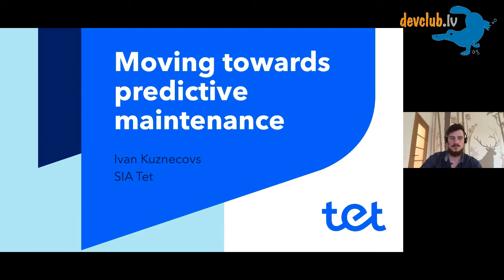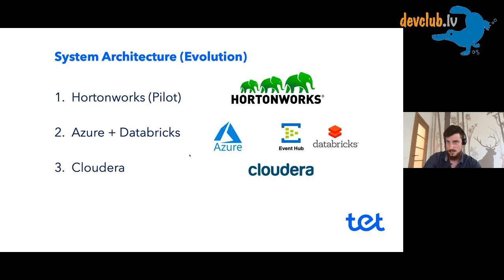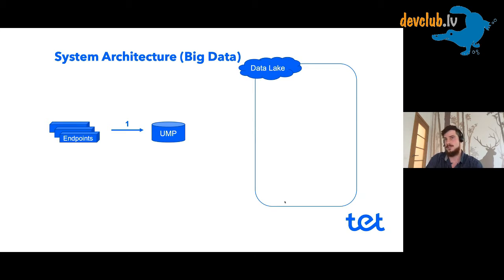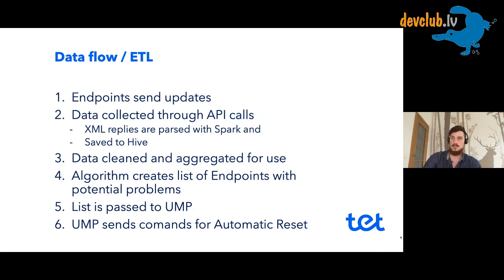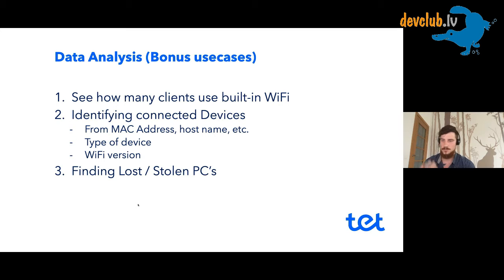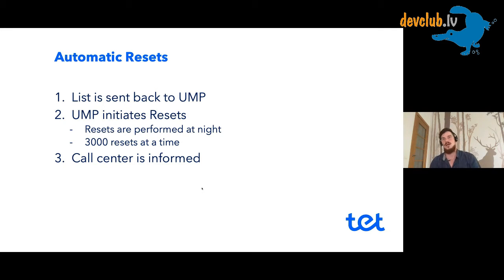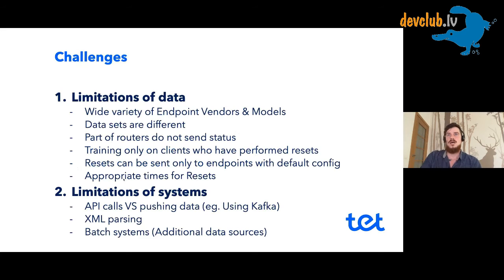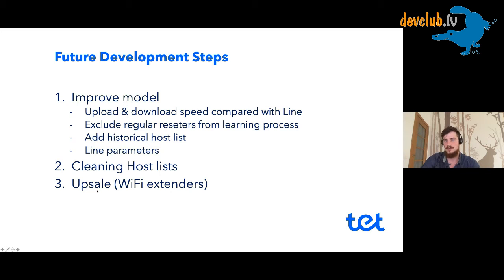Moving towards predictive maintenance by Ivans Kuzņecovs from Tet at 88th DevClub.lv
Ivans Kuzņecovs from Tet will give a talk on “Moving towards predictive maintenance“.
Developing new problem-solving approaches using data from traditional systems on a new Big Data Platform.
Ivans will tell about the development process, expectations, challenges, and first results of the project that aims to improve customer experience with minimal involvement of support department.

Ivans is a Data Engineer working at Tet for over 2 years. He is leading a team of Data Engineers and is responsible for architecture of all Big Data Projects and development of the Data Lake Platform at Tet.

🌐 Language – English